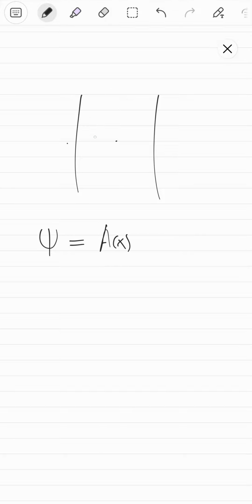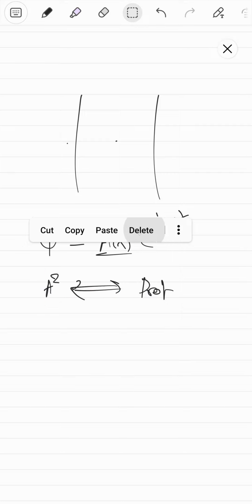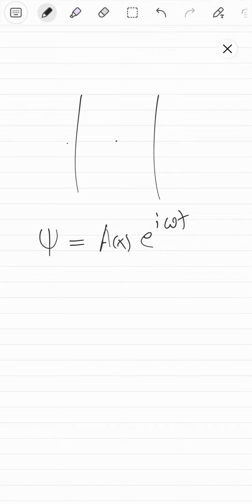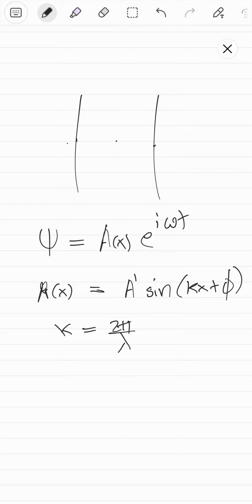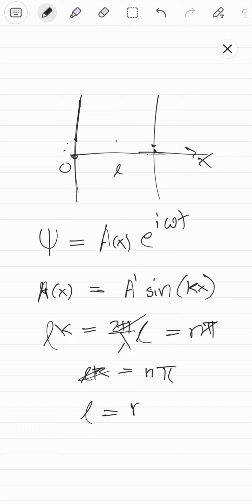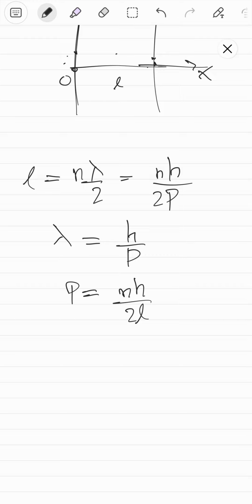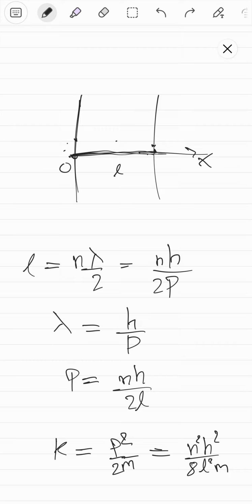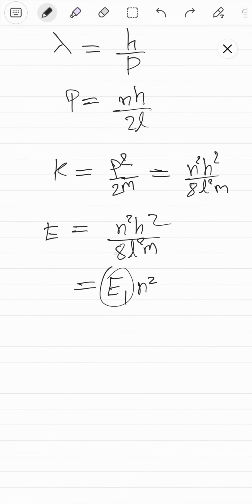PACE asked this in the last test